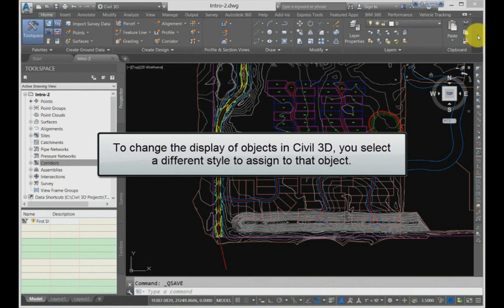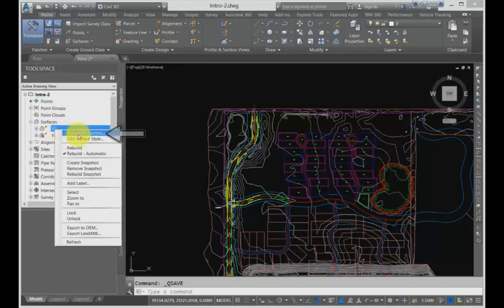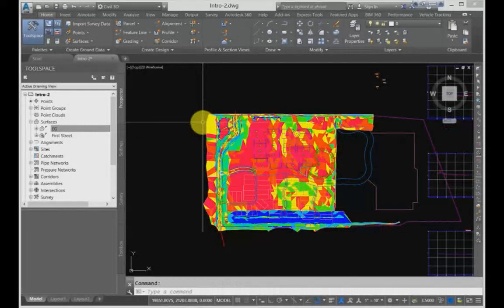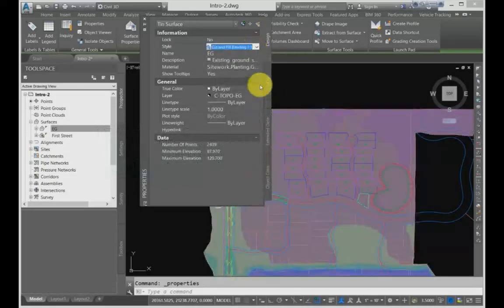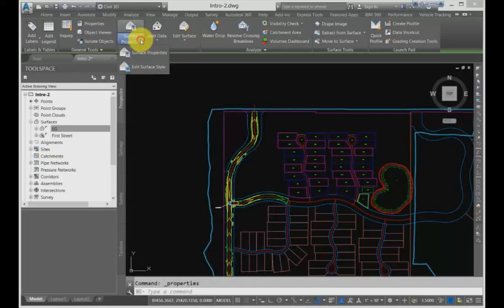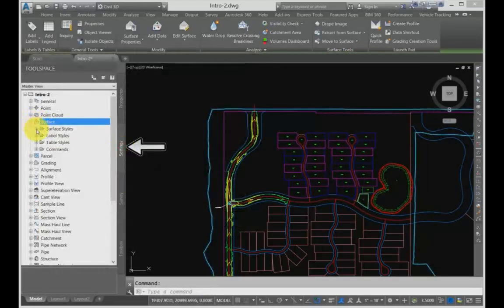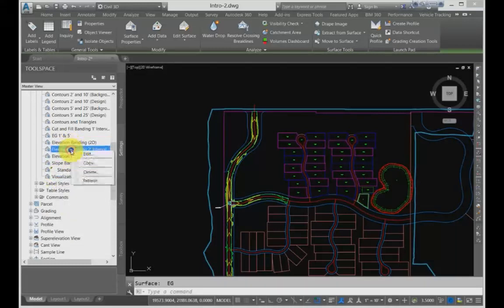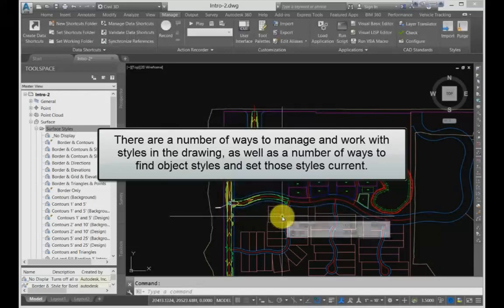14 Object_Style_and_Lables Switching_and_Deleting_Styles Civil3D_Toturials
To change the display of objects in Civil 3D, you select a different style to assign to that object. To make it easy on you and your fellow comrades in drafting, if all of your standard styles that you or your CAD Manager set up are saved in your template, then they are automatically available when you start new drawings from that template. With this configuration, you will not have to create or edit styles very often, rather, you will simply switch between the list of available styles that you already have. To see this process, in the Toolspace, click the Prospector tab. Expand Surfaces and select the surface called EG. Right-click surface EG and select Surface Properties. The Surface Properties dialog box opens. On the Information tab, you can see that currently there is a Surface style consisting of Contours 5m and 25m (Background). Change this to Contours 2m and 10m (Background), and then click OK. You will see the contour interval change in the model space of your surface. Now back to Surface Properties again and select a style that has nothing to do with contours, for example, Slope Banding. Click OK , and now in the drawing, you can see a slope analysis for the area of your surface. Another way to change the style of this surface is to select the surface in the model, then right-click and select Properties to access the AutoCAD Properties palette. Here, under Information, there is an entry for Style as well. Click the value field and you see the same list as the one that was in the Surface Properties dialog box. Additionally, you can select a style called No Display, which does not display any components of the surface at all. Understand that the data is still in your drawing, but nothing is being displayed for the surface object since the surface object's style has nothing turned on. In many cases, this will help your computer to process the drawing faster because AutoCAD does not have to draw all of those entities for the Surface object. One thing to mention is that depending on what the surface is referenced into - such as a profile or section - you may need to at least display the boundary. Occasionally if no components are displayed in the style, then the program has issues sampling the surface later during profile creation. When you select the surface in the drawing, a context-sensitive ribbon appears, where you can find Surface Properties in the Modify panel. Expand the Surface Properties drop-down to open the Surface Properties dialog box of that surface. Now, if the style you are looking for is not in the Styles drop-down list, select the edit button just to the right of the Styles list in any Object Properties dialog box. This gives you the option to Create a New style, Copy the Current one, or Edit the Current Selection. What ever you choose will be remembered the next time you access this area of the box. So if you choose to edit the current selection, the next time you access the Object properties and go to change the style, then the first default option on the Edit button will be Edit the Current Selection. You can access all of these commands on the Settings tab of the Toolspace as well, but if you are in the middle of the command and need to create a new style quickly, you can do that right here without exiting out of the dialog box. Click the Settings tab of the Toolspace, and then expand Surfaces and expand surface styles, you see the list of Surface Styles. Remember, any time you see a style with an upper triangle chevron next to it, this indicates that that style is in use somewhere in your drawing. It may not be in use in the model or applied to an object but it could be in use in a command setting. Also, when you right-click a style that is in use, you do not have the option to delete it. However, you can delete styles that are not in use by right clicking them and choosing Delete. If deleting styles one at a time seems like a very tedious way to go about this and you have many styles that you want to delete, on the ribbon, Manage tab, Styles panel, you can use the Purge button. This sorts through the drawing and finds all of the styles that are not currently being used and allows you to purge them. Also in this dialog, you can toggle on the styles you want to keep and toggle off the styles you want to purge. There are a number of ways to manage and work with the styles in the drawing, as well as a number of ways to find specific object styles and set those styles current.